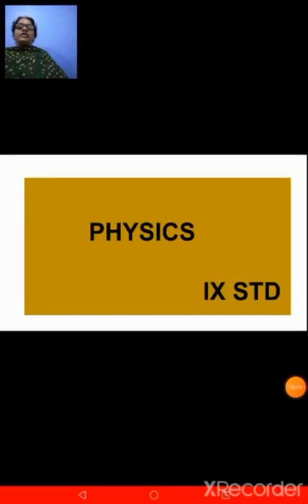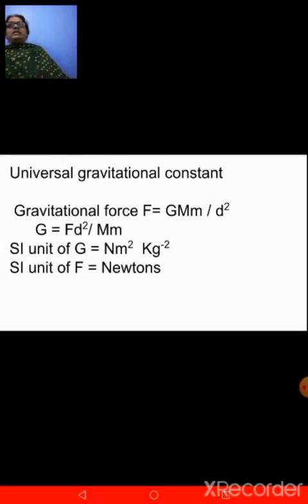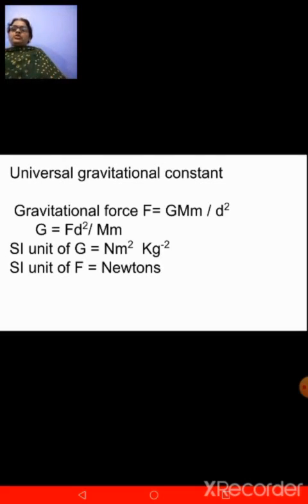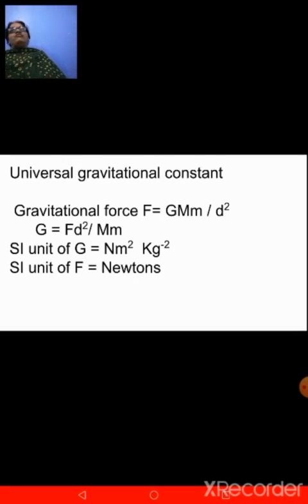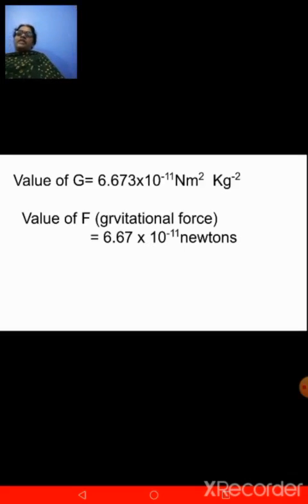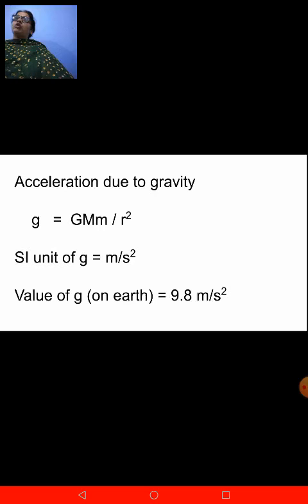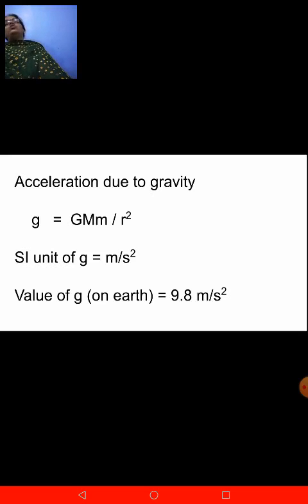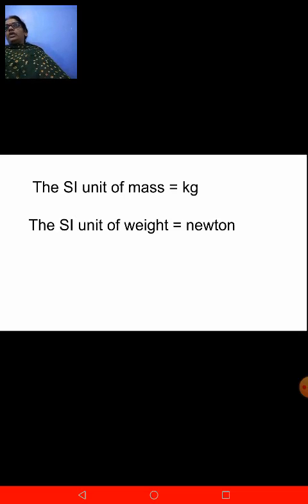class_9_physics_ch_10_gravitation_revision_10_12_2020